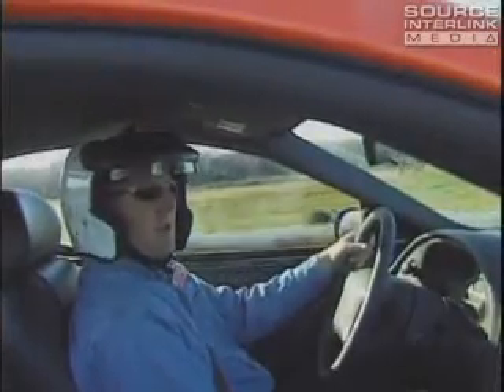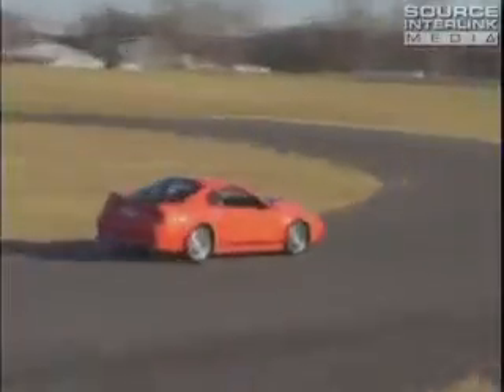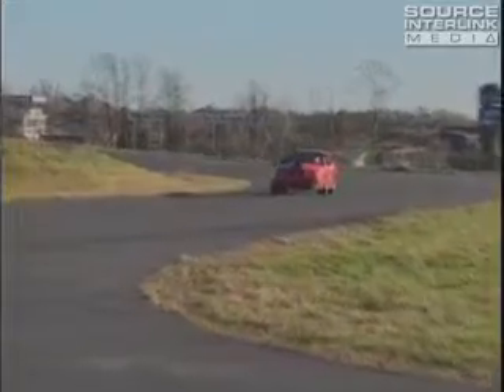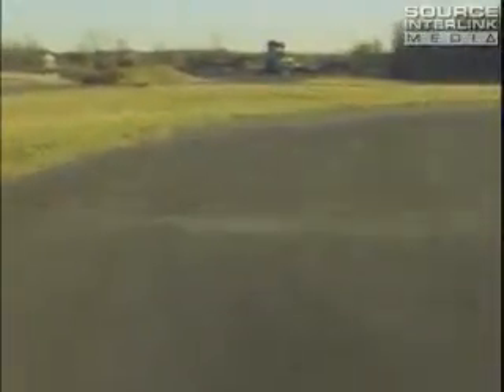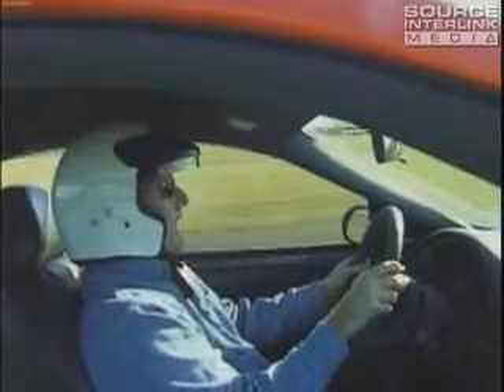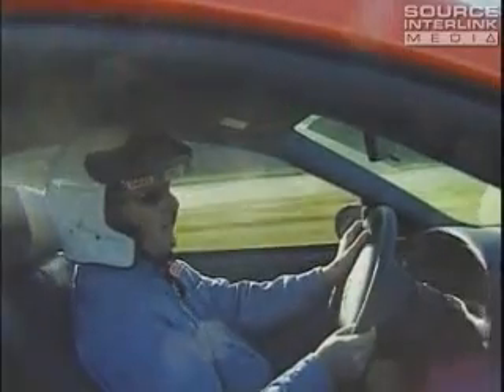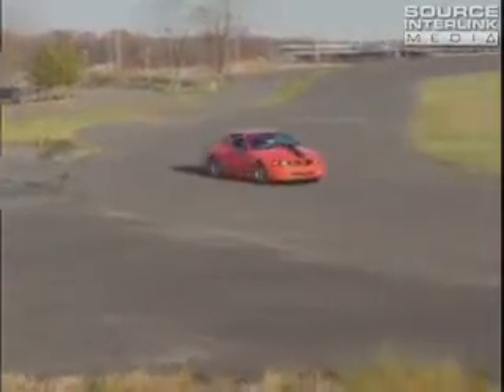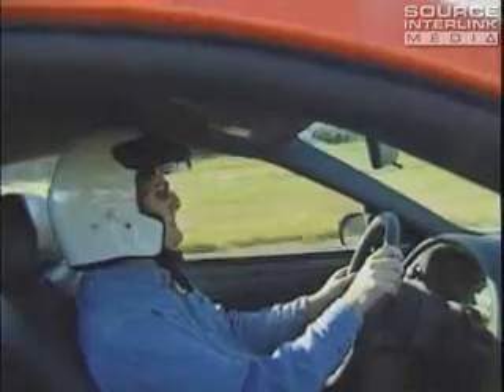2004 Ford Mustang Mach 1 on the Road Course at the 2004 Ultimate Mustang Shootout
The 2004 Mach 1 rallies around the road course and ends up with some impressive times on the Ultimate Mustang Shootout DVD.